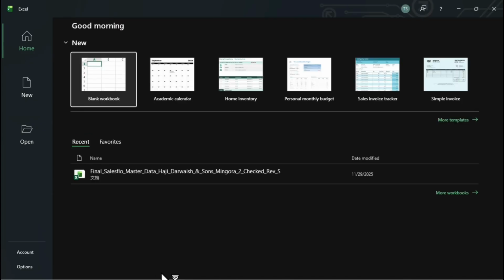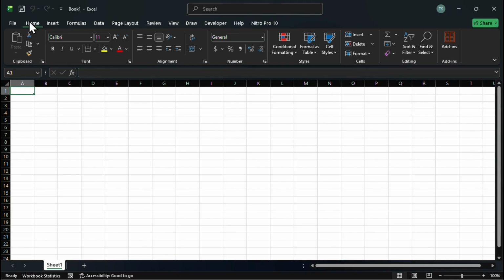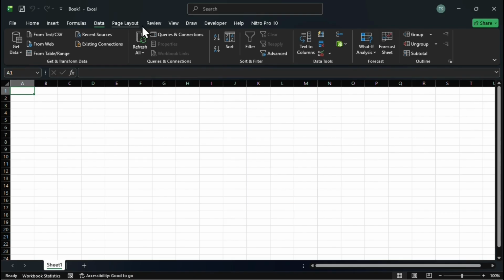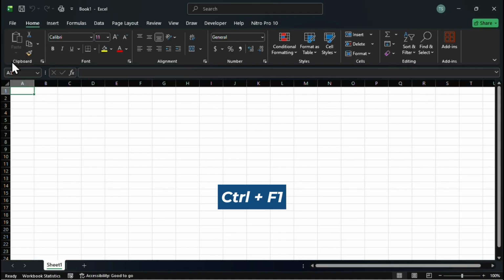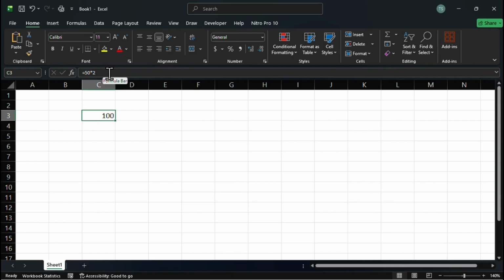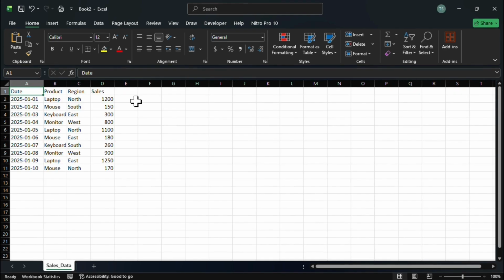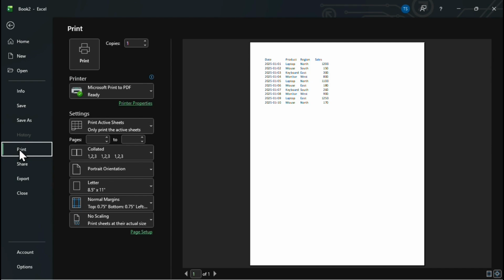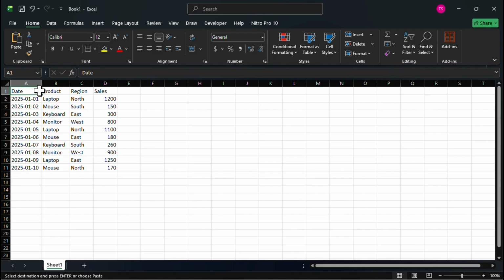Complete Excel Interface Tour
Level: Beginner
Part of: Playlist 01 – Excel Basics to Intermediate

This is Video 1 of the Excel Data Analyst journey. If Excel looks confusing when you open it, this video is for you. Before learning formulas, charts, or analysis, you must understand the Excel interface — just like professionals do at real jobs.
In this lesson, you’ll get a complete and beginner-friendly tour of the Excel interface using a real-world mindset.

📌 What you’ll learn:
• What each part of the Excel interface does
• How Excel Data Analysts navigate Excel confidently
• Which tabs and tools matter most for data analysis
• How to customize your workspace for productivity

This video is designed to build a strong foundation. You do NOT need to memorize anything — just understand and follow along.

📚 Course Progress:
👉 You’re here → Video 1: Complete Excel Interface Tour
⏭ Next → Video 2: Excel Keyboard Shortcuts

Excel Basics to Intermediate – Complete Foundation for Data Analysts

Who this is for:
• Complete beginners
• Students & job seekers
• Business professionals
• Aspiring Excel data analysts

🎓 Data by Tayyaba
• Structured
• Practical
• Beginner-Safe Learning

⏱ Timestamps:
00:00 Excel beginners feel lost – here’s why
00:15 Reassurance for beginners (no memorization needed)
00:30 About Data by Tayyaba & learning roadmap
00:48 What you will learn in this video
01:05 Why this Excel interface video matters
01:33 Opening Excel & first look at the workspace
02:06 Understanding the Ribbon interface
02:30 Home tab – everyday Excel work
03:09 Insert tab – tables, charts & pivot tables
03:33 Formulas tab – calculation power
04:06 Data tab – most important for analysts
04:42 Review & View tabs (quick overview)
05:10 Contextual tabs explained
05:31 Quick Access Toolbar & Ribbon control
07:03 Name Box & Formula Bar explained
08:12 Worksheet basics: rows, columns & cells
08:49 Sheet tabs & workbook organization
09:31 Status Bar & quick calculations
10:47 File menu (Backstage view)
11:32 Analyst thinking – what really matters
12:25 Big picture & what comes next
13:02 Next lesson